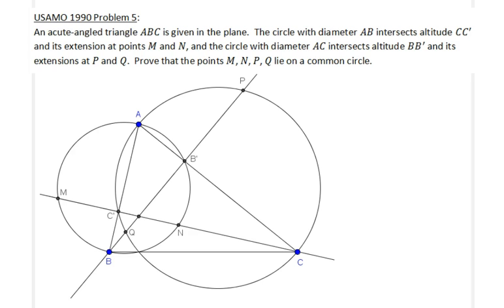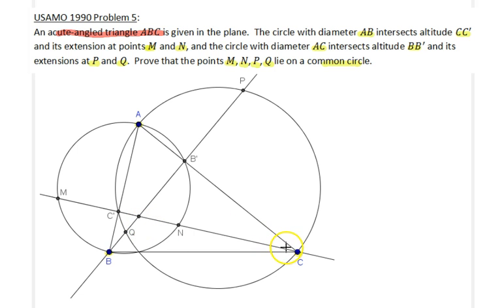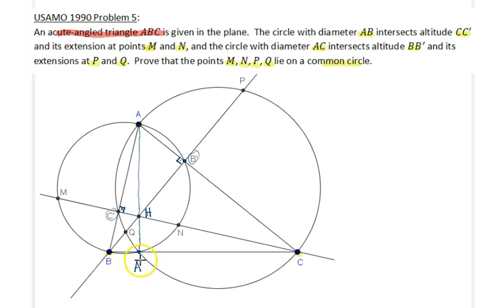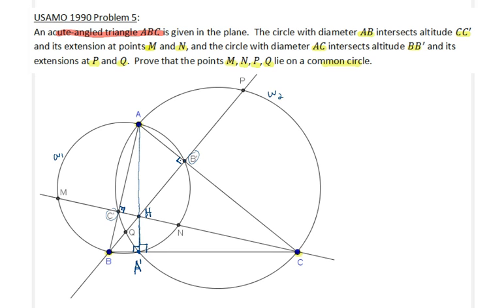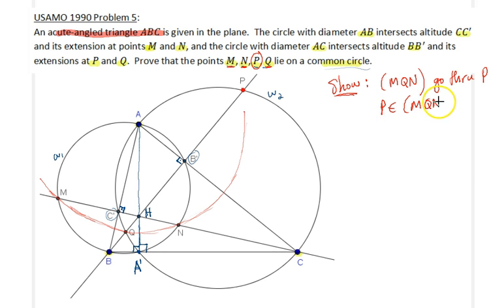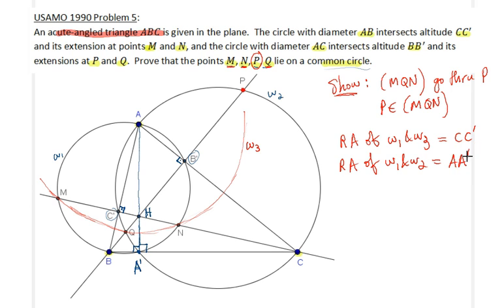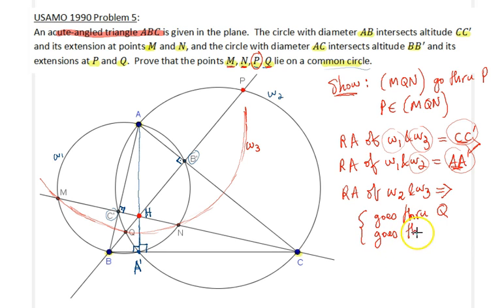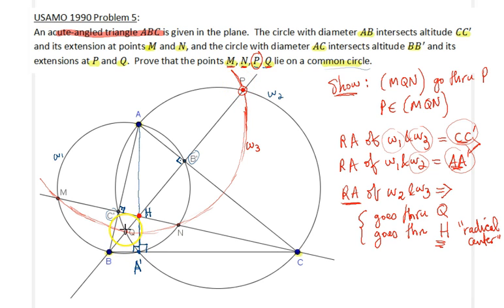1990 USAMO Problem #5